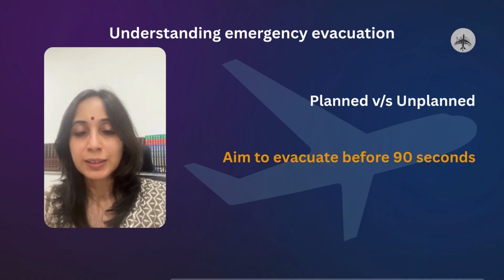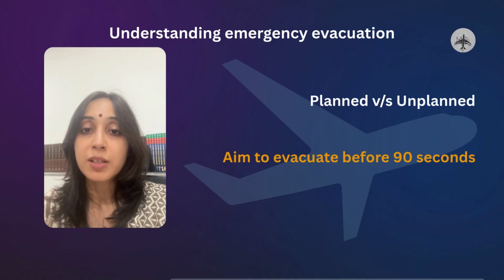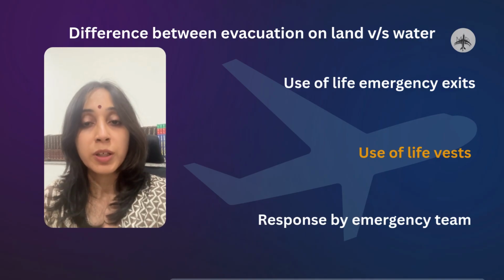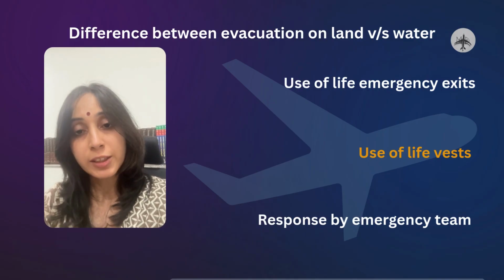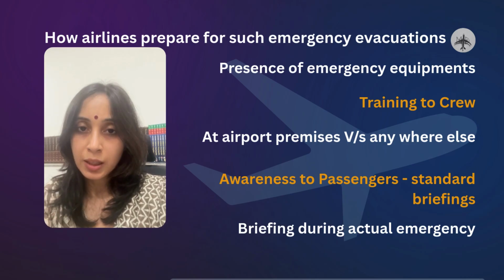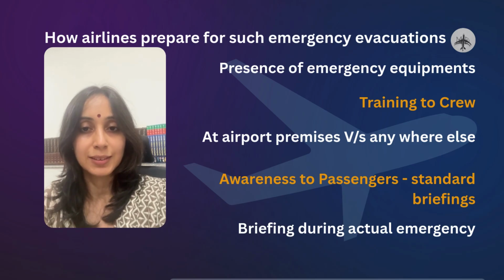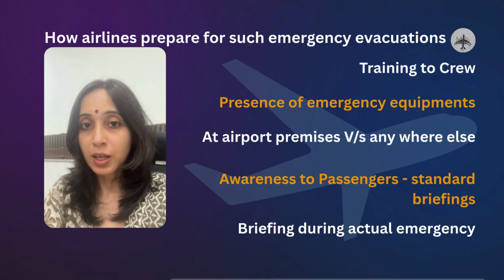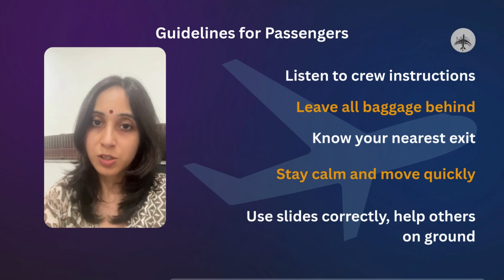Airplane Evacuations Explained: Don’t Miss These Life-Saving Tips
Learn the essential steps of the emergency evacuation process to ensure safety in critical situations. This video explains airline evacuation procedures, passenger responsibilities, and the role of cabin crew in emergencies. Discover how to react quickly, follow safety instructions, and use exits effectively during an airplane evacuation or other emergencies. Designed for passengers, safety professionals, and anyone interested in aviation safety, this guide highlights life-saving practices for safe evacuations. Stay informed, stay calm, and stay safe.